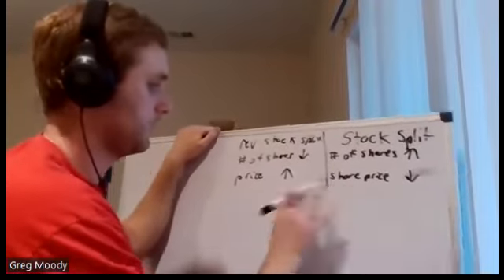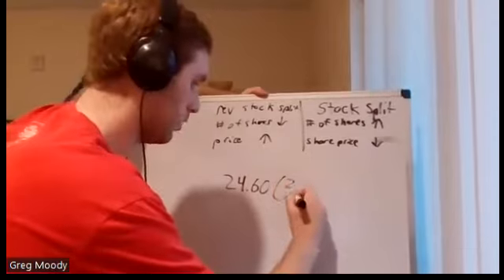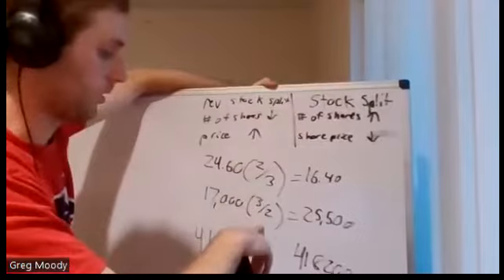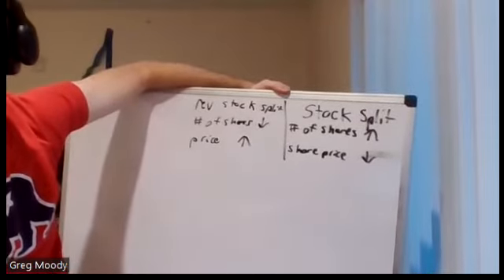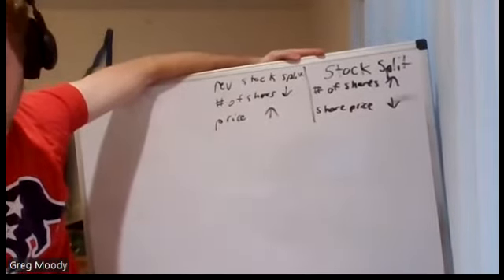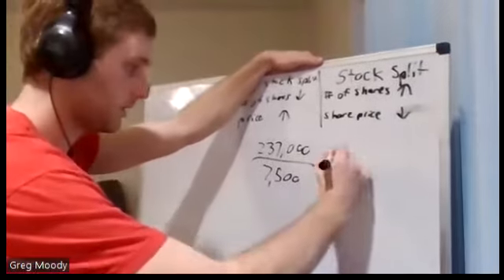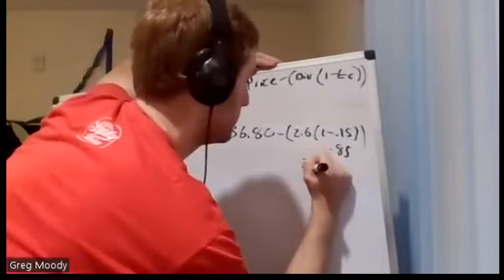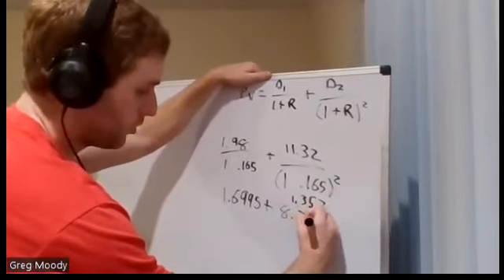WEEK 6 PART 2 STOCK SPLITS AND RVERSE STOCK SPLITS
This video goes over Stock Splits and Reverse Stock Splits